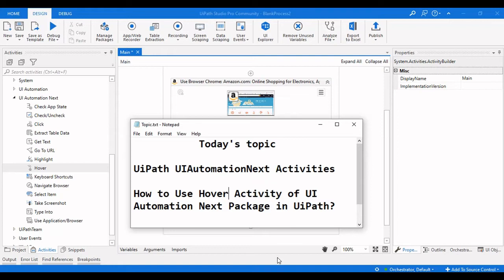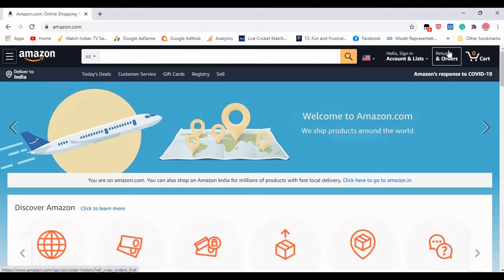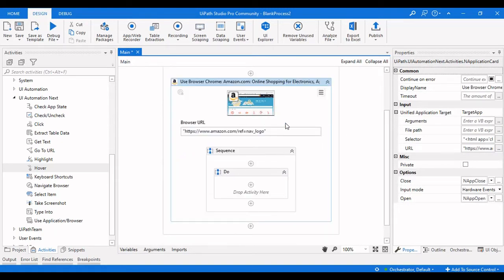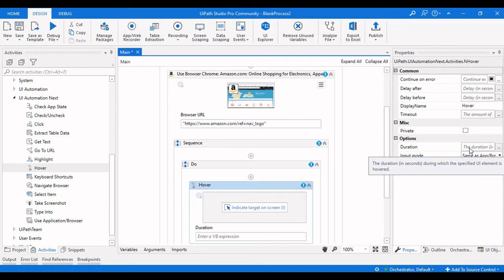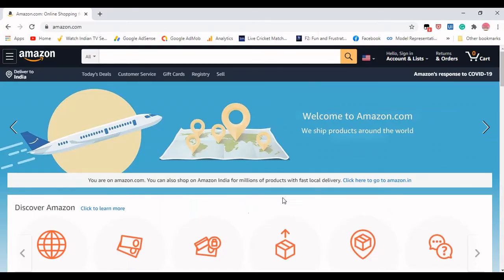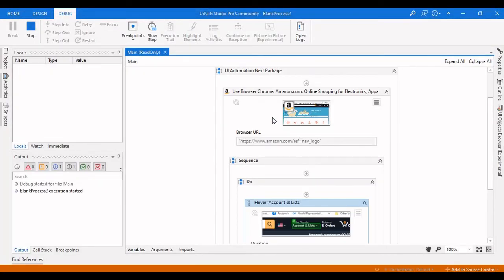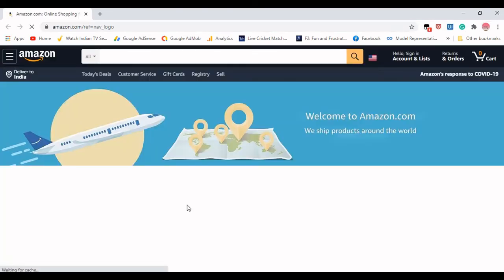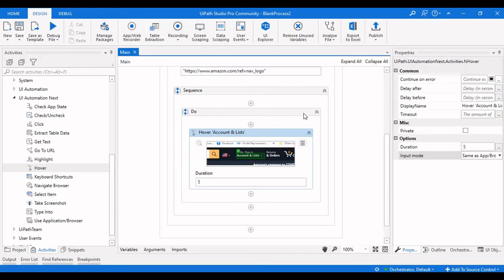How to hover on any element in web using UiPath | RPA LEARNERS Hover Activity in UiPath